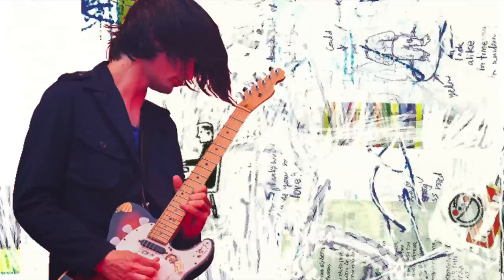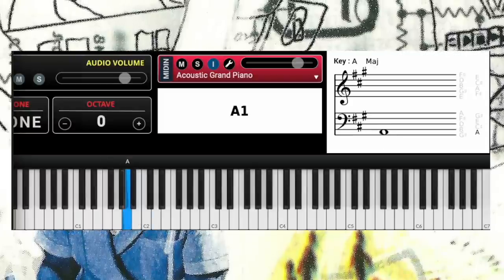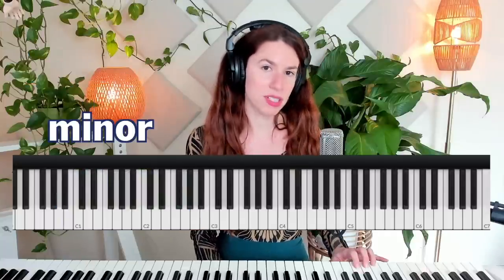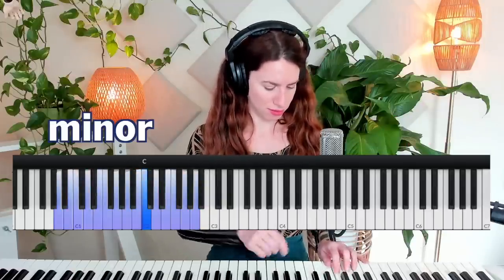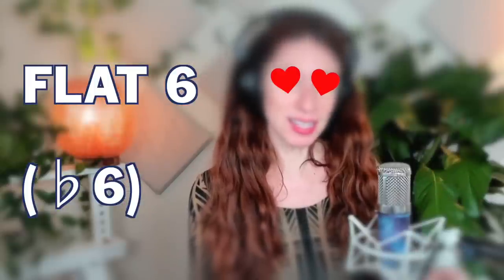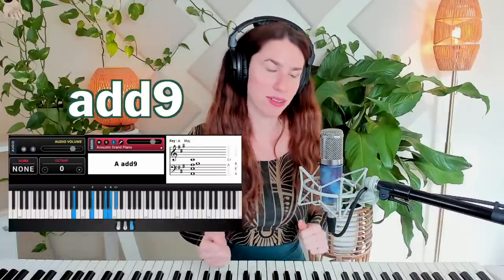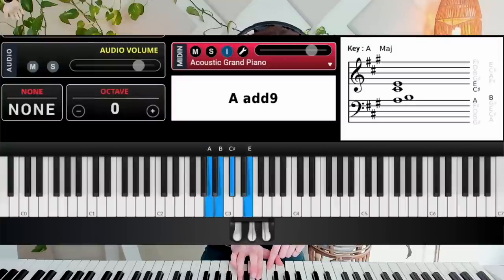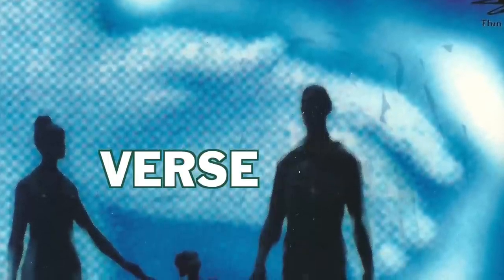RADIOHEAD MUSICAL ANALYSIS // Airbag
For song & album requests and to support my channel and musical projects, please consider joining my Patreon (I can't monetize my videos) 🙌 You can also commission me to analyze your original music or do a piano cover. 🎹 And I teach private & group lessons, do film/video game scoring, and music transcriptions 🎶 TIPS
🙏  SPECIAL (massive) THANKS to my amazing Patrons, without whom these videos would not be possible, credited at the end of this video!